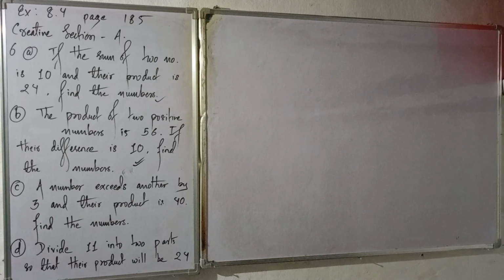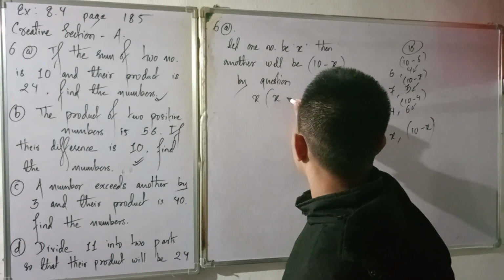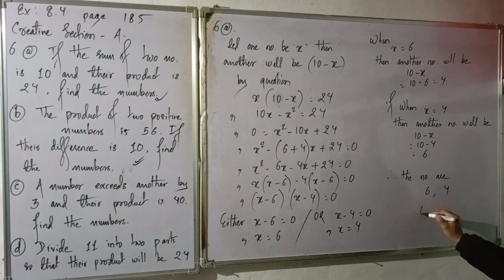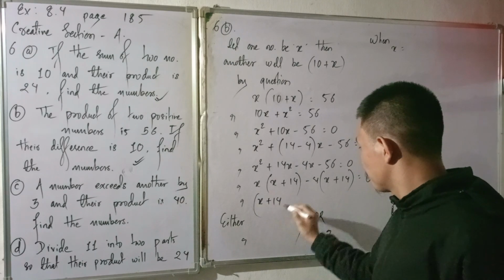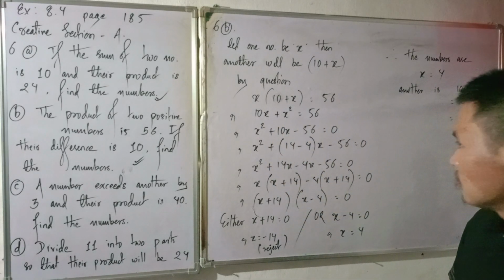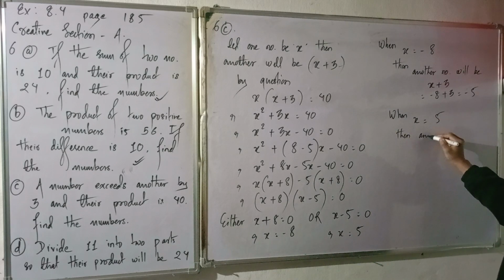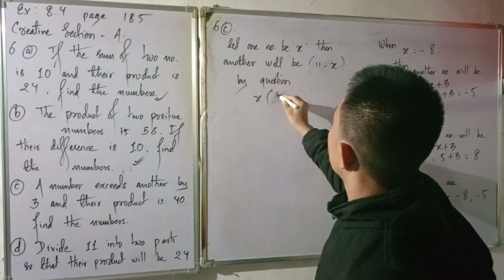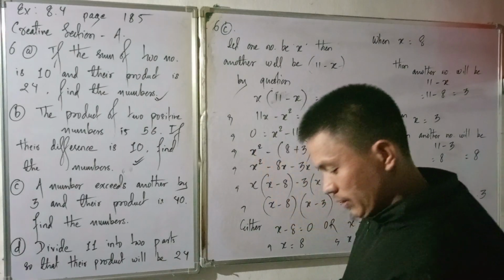VEDANTA EXCEL CLASS 10 QUADRATIC EQUATION WORD PROBLEMS EXERCISE 8.4 PAGE 184 6 a,b,c,d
6. a ,b ,c , d